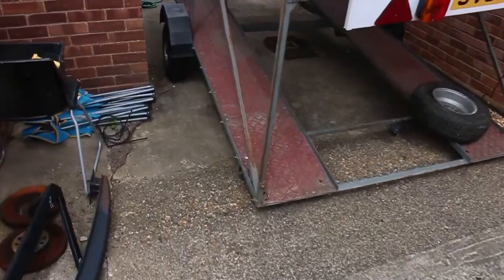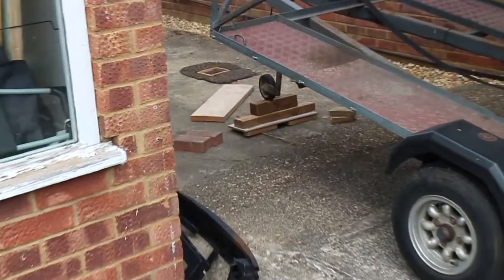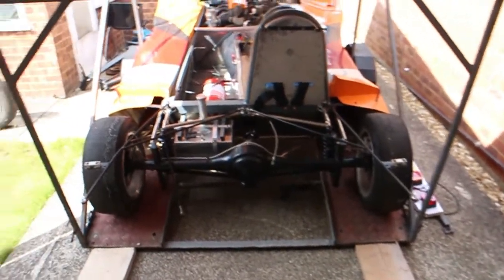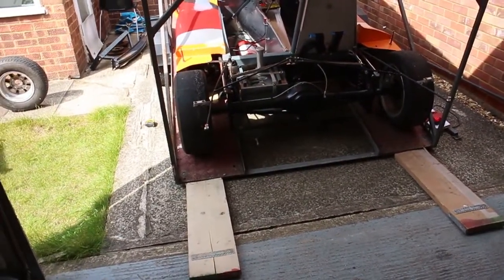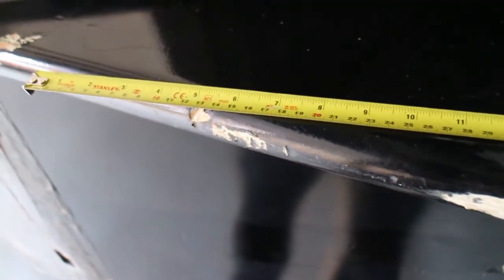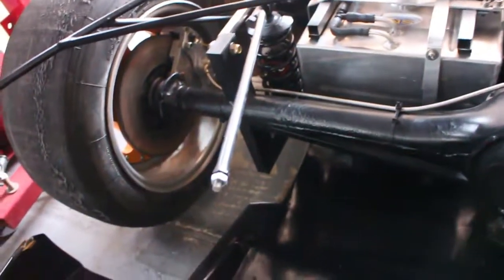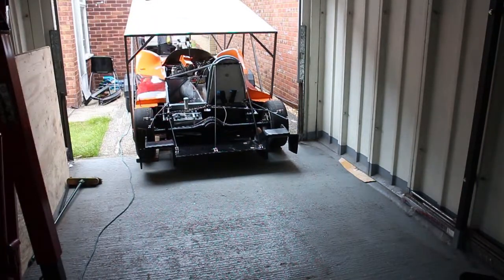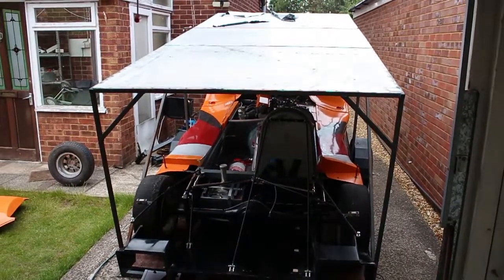[BUILD] Getting the car on and off the trailer - Ep59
For more on the 750 formula, check out and to talk to some real people you can find the discussion forum